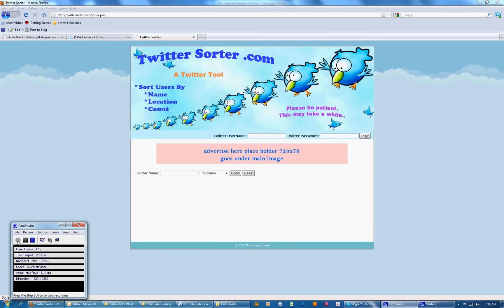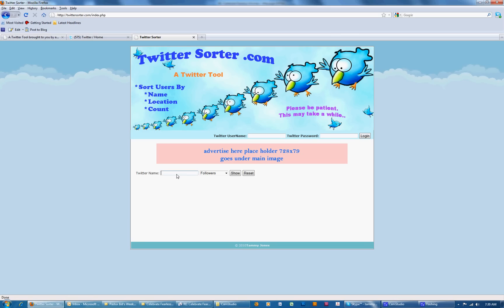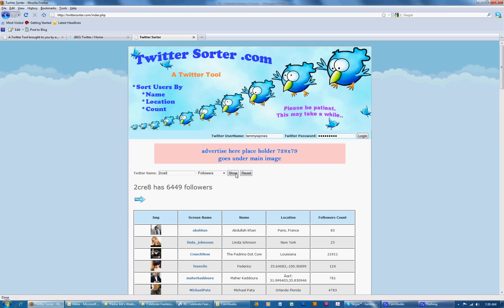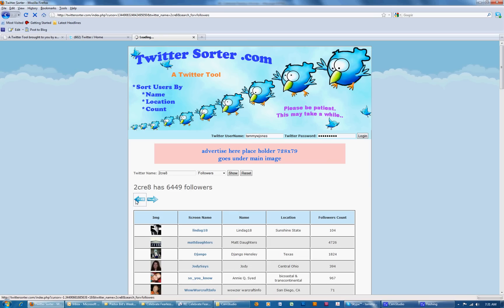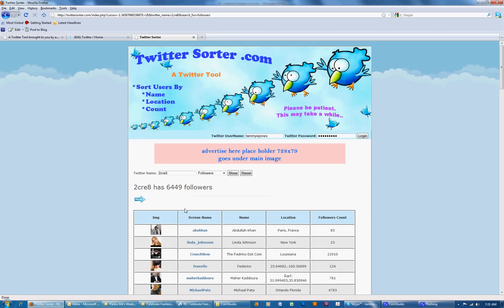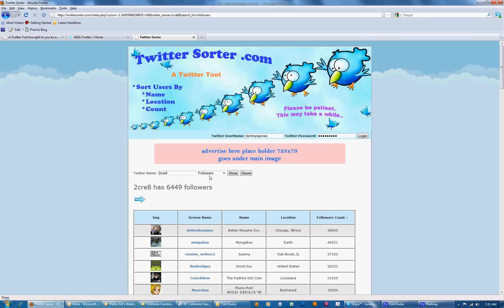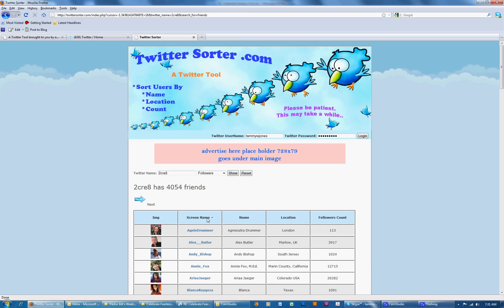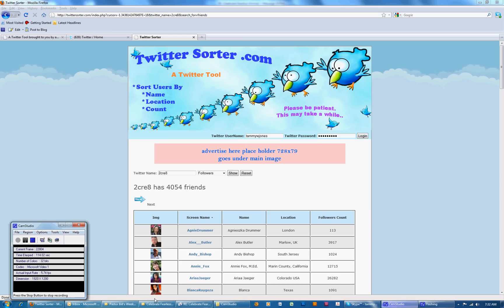Twitter Sorter how to use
Twitter Sorter.com will sort twitter users.  How to use TWitter Sorter .com . View the followers and following tweeps of any twitter user, sort results, has hover cards more features coming soon so check back.  And it's really fast. @tammywjones